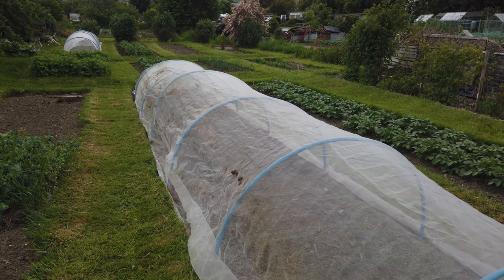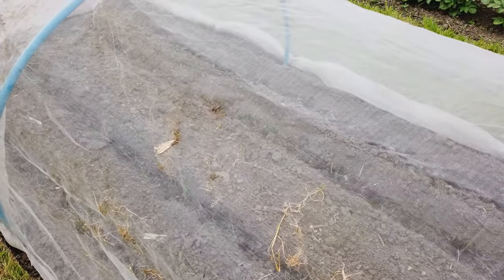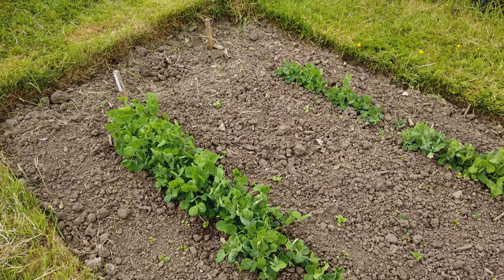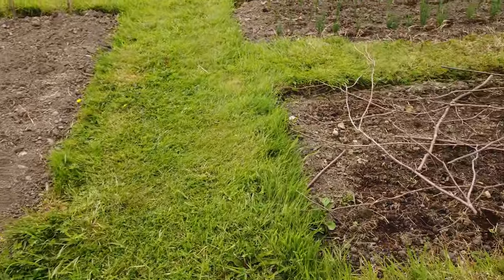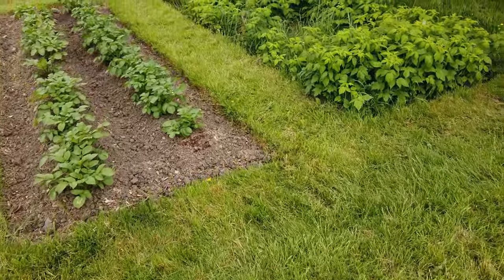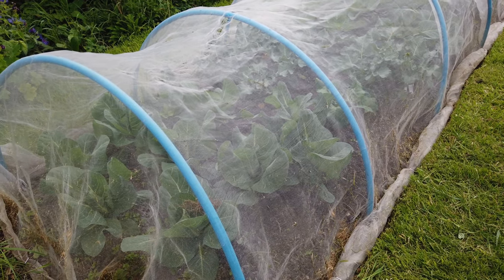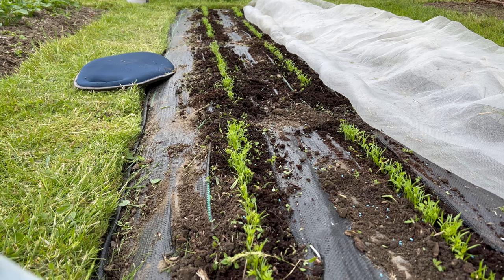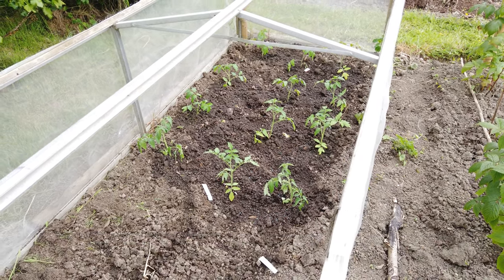A plot update after three busy days at the allotment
We did a plot tour with Ruby last week and since then we have had three very busy afternoons at the allotment planting out and tidying up.